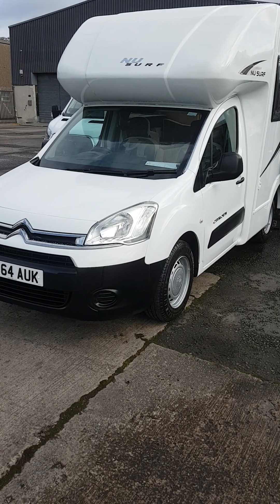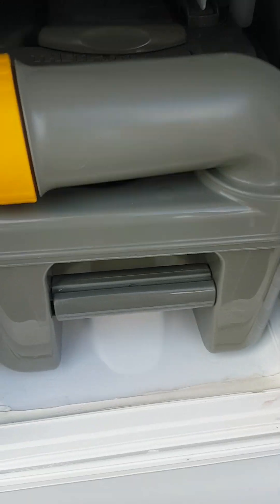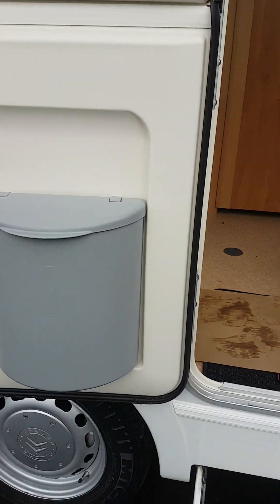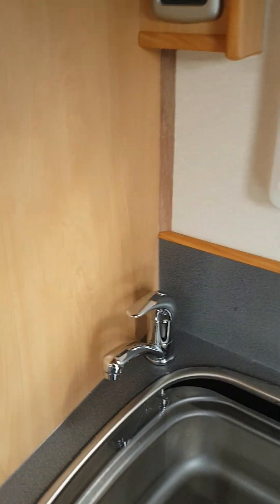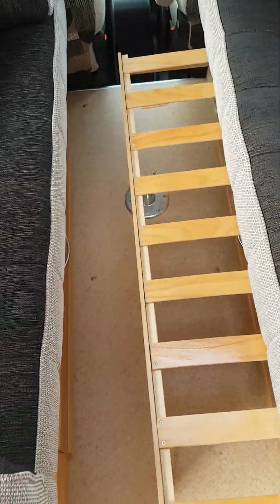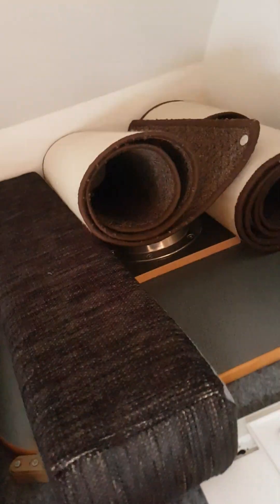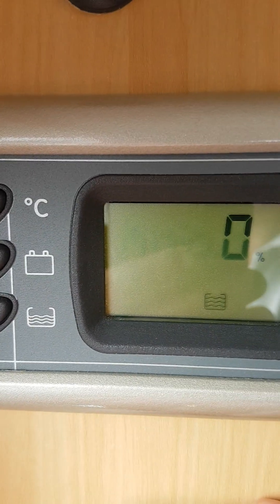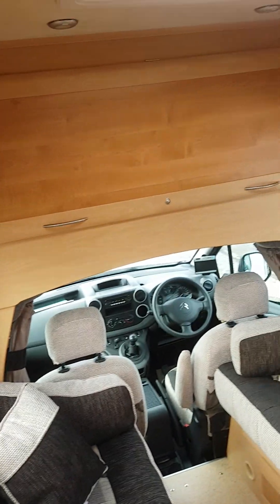Nu venture 2014 handover